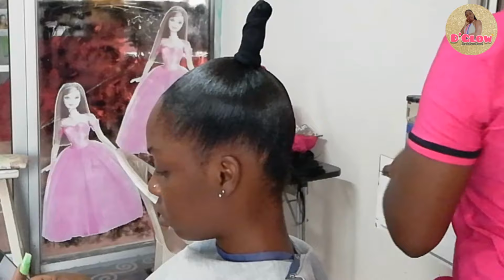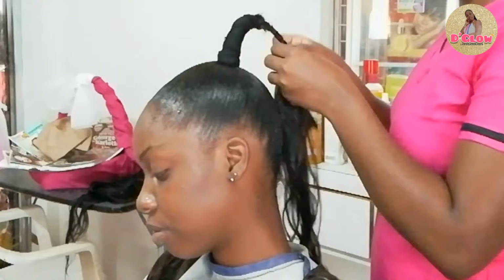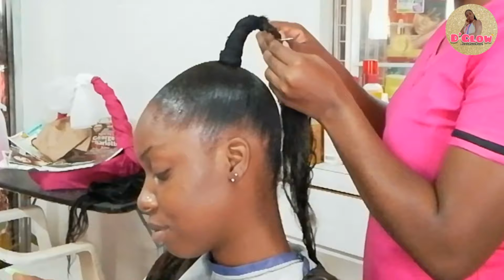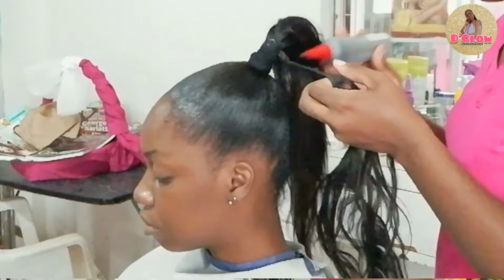How to do KASH DOLL PONYTAIL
In video I'm doing a kashdoll ponytail (bob cut). Even though I've speed up the video you will see the steps that I took to achieve this remember to subscribe if you haven't,share the video , leave a comment,give it a thumbs up and hit the post notification bell.